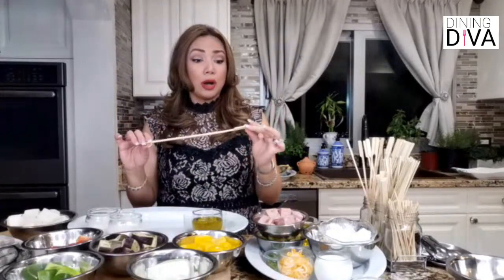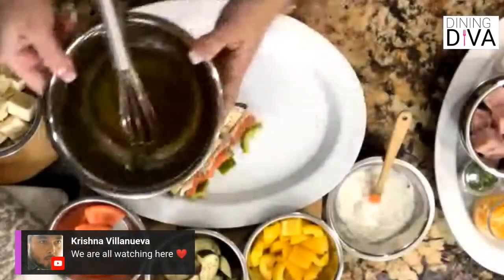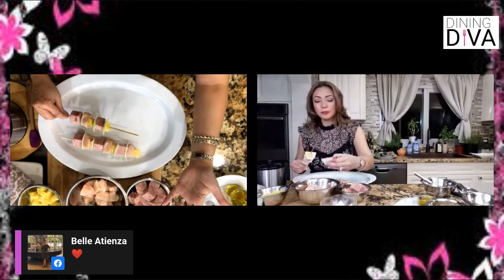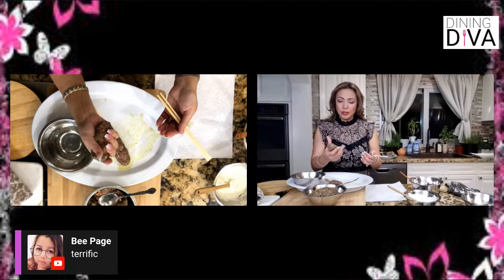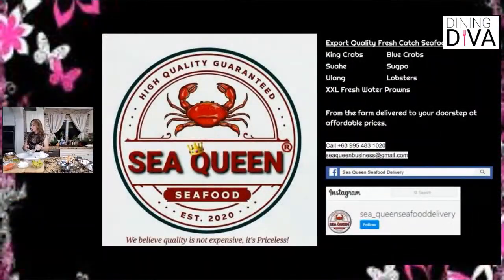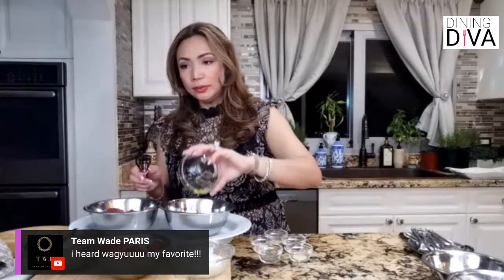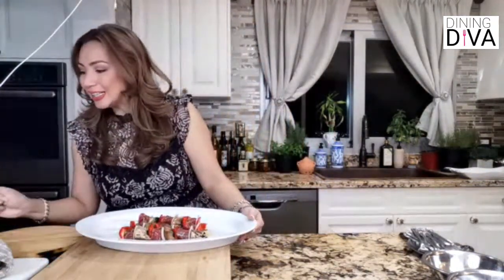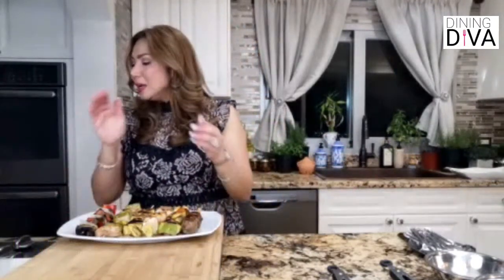The Dining Diva LIVE | Pilot Episode: EVERYTHING KEBOB!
Please join me this coming Sunday, August 16 at 8pm Guam/6pm Philippines for my very first LIVE Broadcast.

Learn 'EVERYTHING KEBOB'. I will share with you a number of fun and delicious kebob recipe ideas that are simple to make but with knockout results.

Let's have fun as we cook and chat together. Ask me questions as I skewer away and show you how to make my marinades and dips.

On the menu:

Veggies Kebob
Lamb Kebob
Chicken Kebob
Salmon Kebob
Prawns Kebob
Wagyu Beef Kebob

Lots to learn so see you!

🍆🧅🥔🍄🥕Join The Dining Diva Live Broadcast and WIN 100.00 DOLLARS!!! 🥐🥩🍗🍖🧀

2. Must comment and be at the Live episode on Sunday, August 16 at 6pm Manila/8pm Guam

3. Send a screenshot of your subscription/video comment to Wakalas Productions FB messenger.

Winners will be pulled from the diva raffle bowl and announced on the next TDD live episode August 30 at 6pm Manila/8pm Guam.